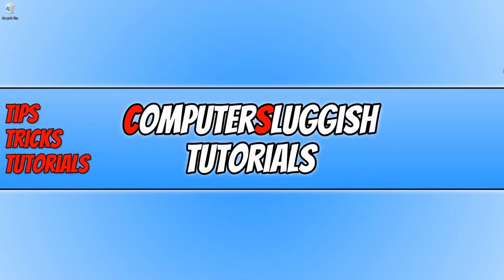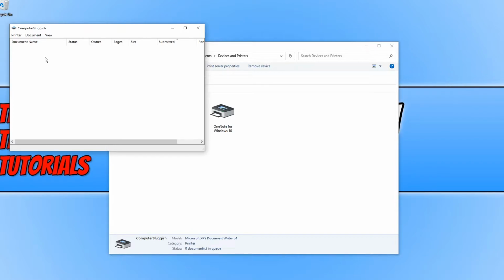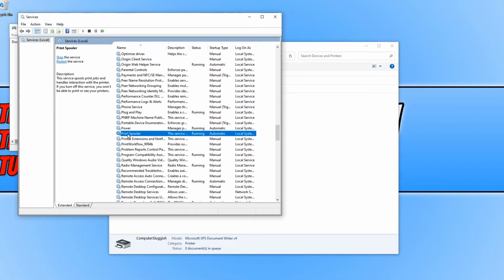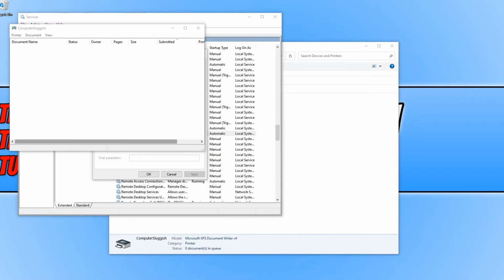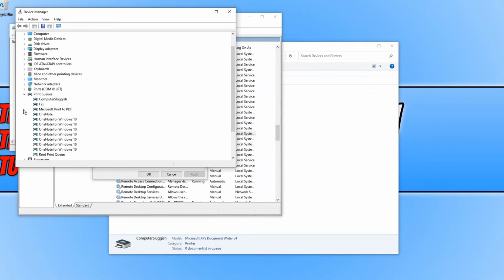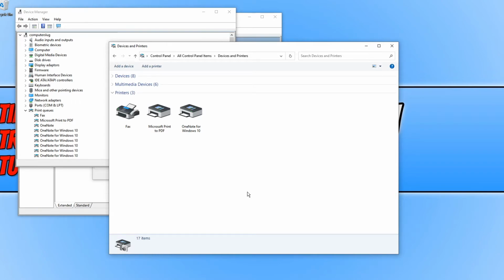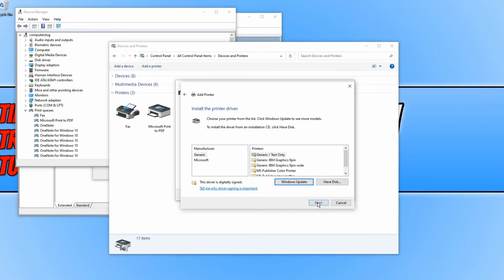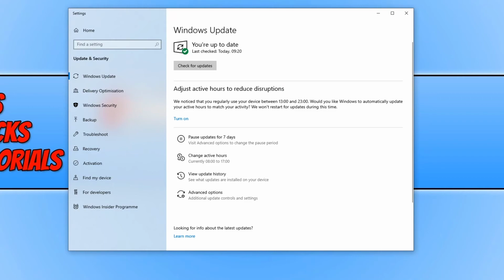FIX Printer Issues In Windows 10 Tutorial | Resolve Printer Not Printing & Print Queue Stuck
In this Windows 10 tutorial I will be showing you how to fix printer issues such as; your printer not printing, your print queue getting stuck and the print spooler service becoming stuck. Luckily there are a few things you can do in Windows 10 on your PC or laptop to fix these issues, so hopefully by following one of these methods you can resolve your printing problems.